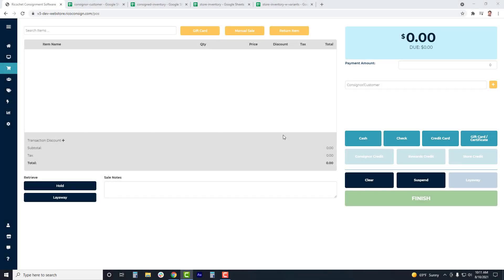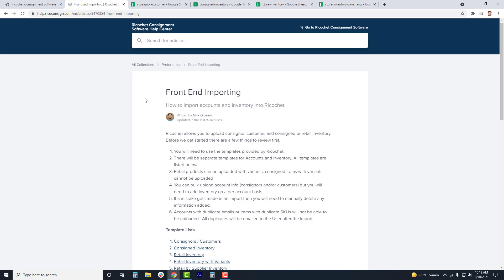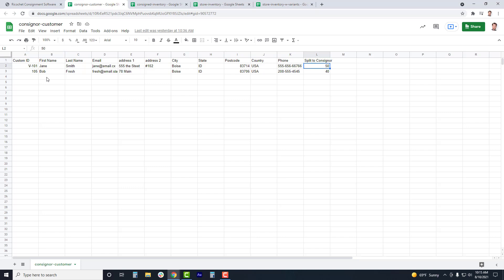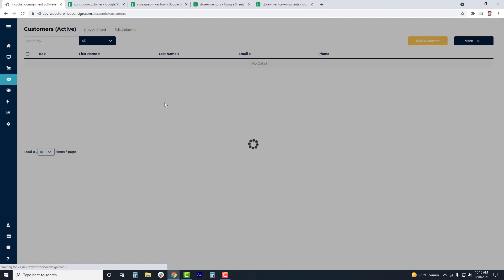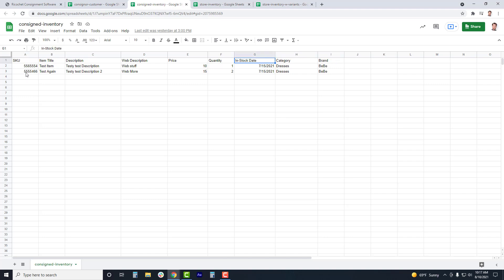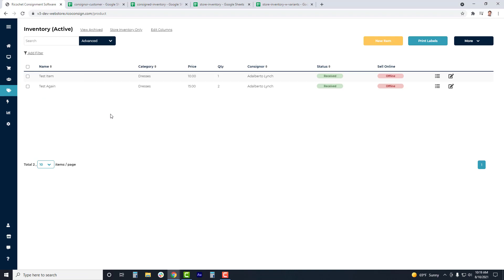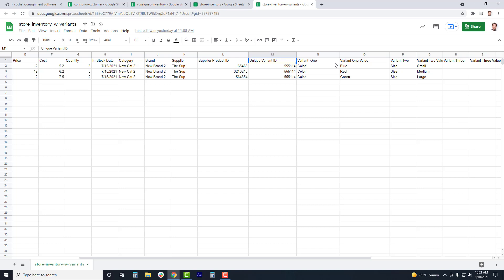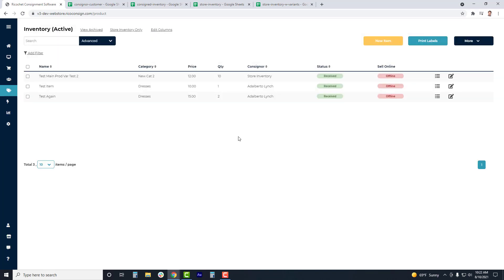Front End Import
This tutorial reviews using the Front End Uploader tool to upload accounts and inventory.